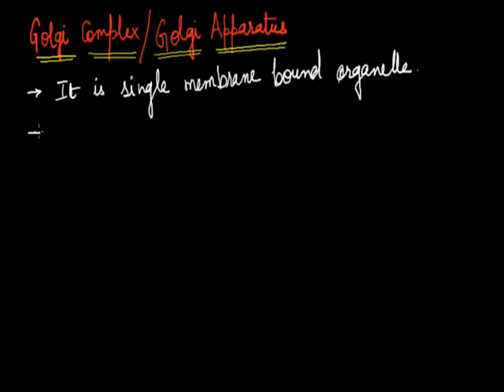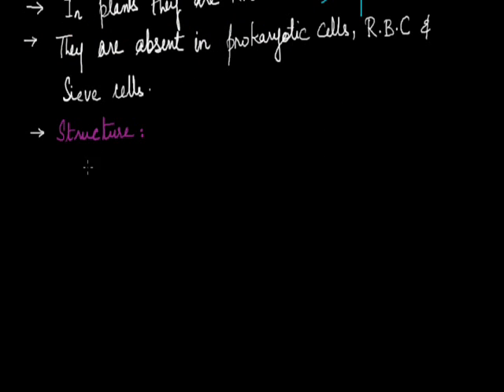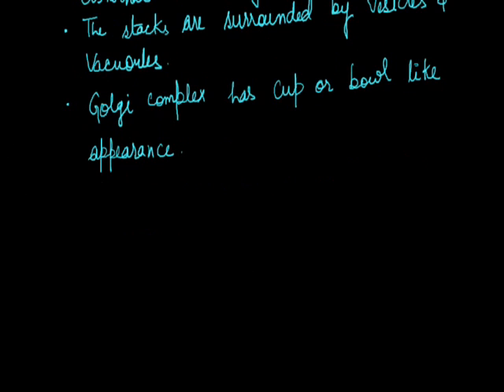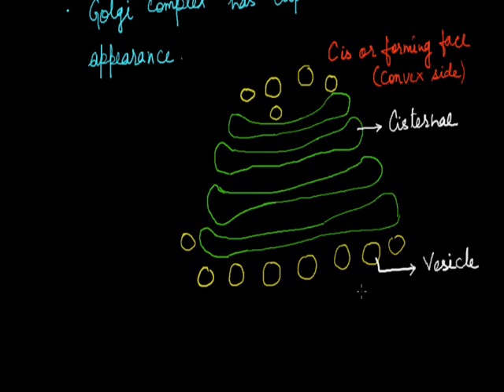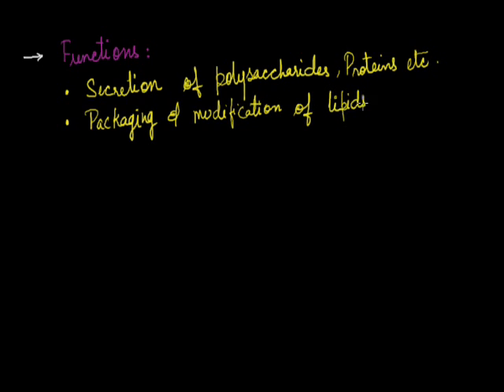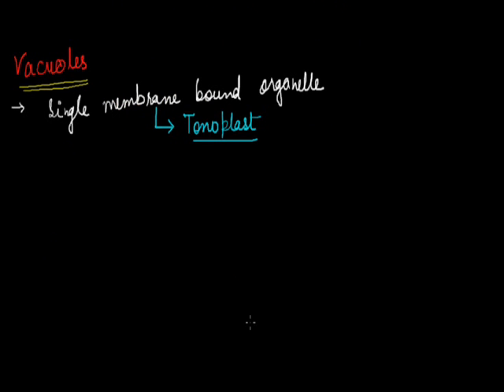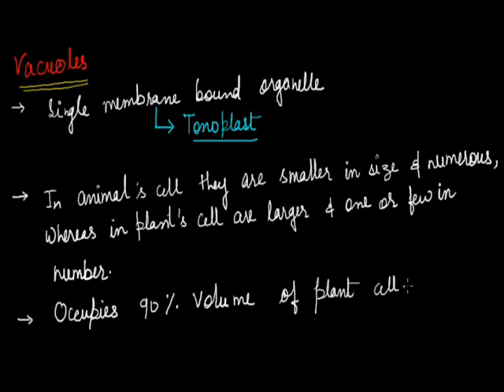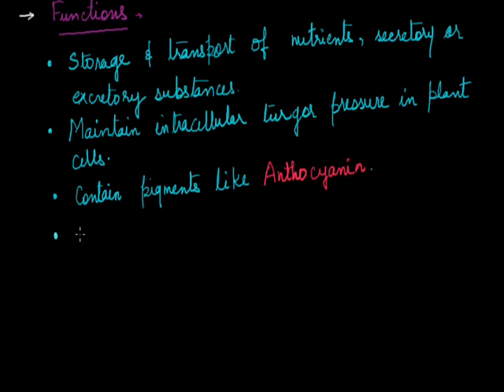Cell 007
Cell organelles-Golgi complex & Vacuole Grade viii+